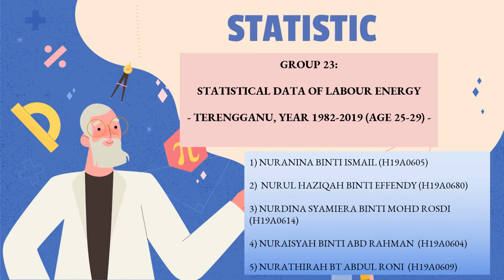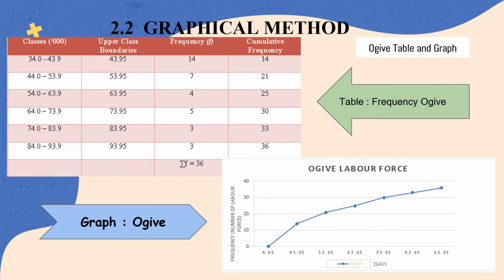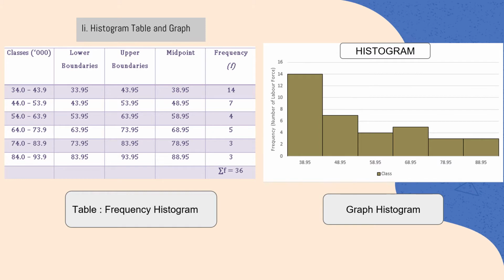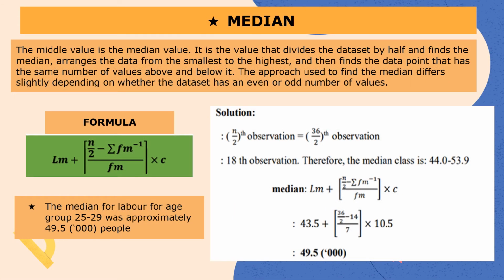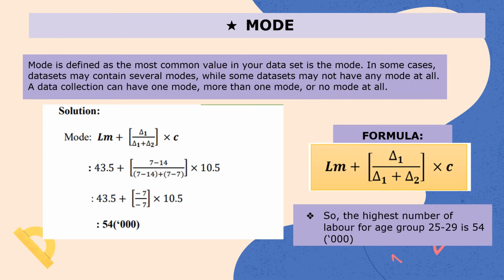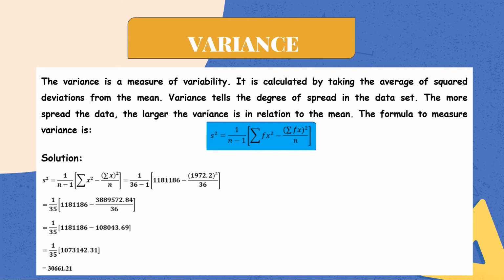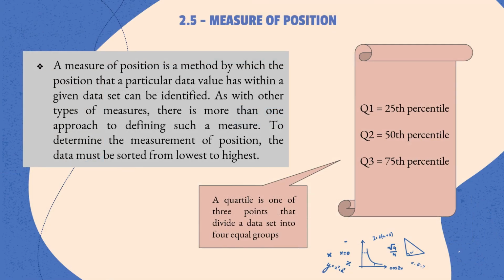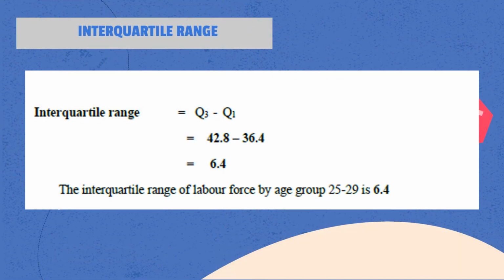STATISTICAL DATA OF LABOUR ENERGY- TERENGGANU, YEAR 1982-2019(AGE 25-29)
GROUP 23

1) NURUL HAZIQAH BINTI EFFENDY
(H19A0680)

2) NURANINA BINTI ISMAIL
(H19A0605)

3) NURDINA SYAMIERA BINTI MOHD ROSDI (H19A0614)

4) NURAISYAH BINTI ABD RAHMAN
(H19A0604)

5) NURATHIRAH BT ABDUL RONI (H19A0609)